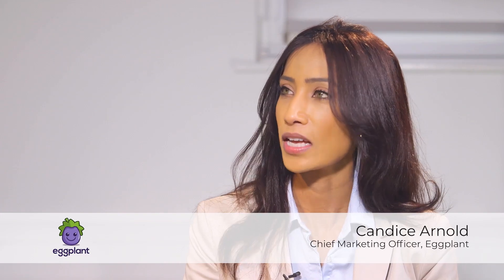The NHS Drives Digital Transformation to Improve Patient Outcomes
Eggplant’s RPA solution has helped the NHS along their digitization journey, allowing them to rely on their data and reduce the time it takes to complete arduous clinician processes. When it comes to positive patient outcomes, the NHS are now Digital First.

00:33 - The NHS and it's need for Dynamic Digital Platforms
01:40 - Friction-less enablement for testing and managing digital platforms
02:45 - Reducing burden and increasing clinician-driven testing with Eggplant
03:50 - RPA in healthcare
05:20 - Tying together a complete process with Eggplant
06:40 - Cost, Quality & Time
10:00 - The digitization of the NHS